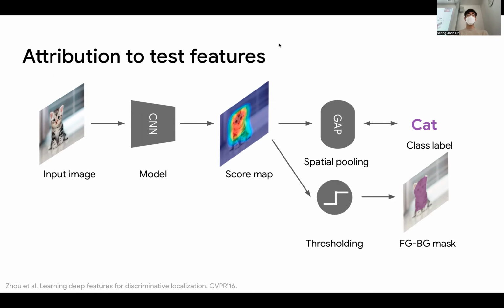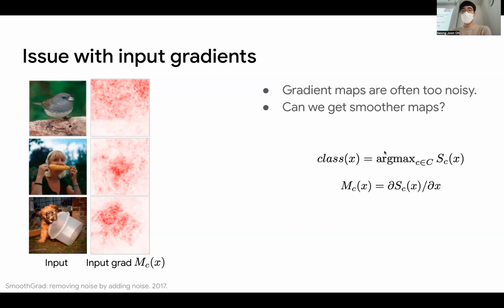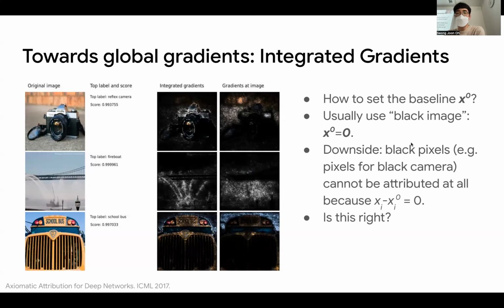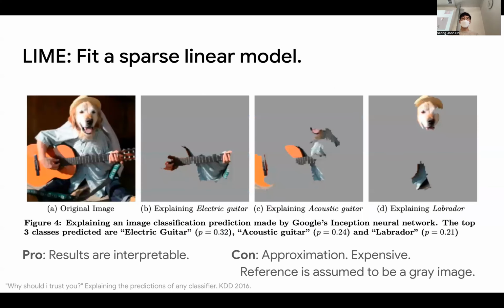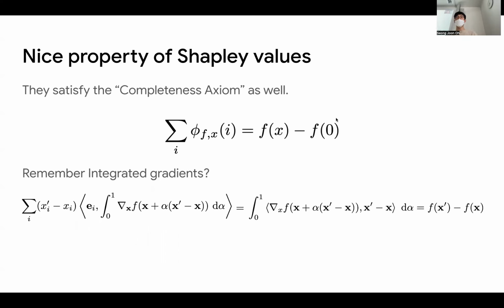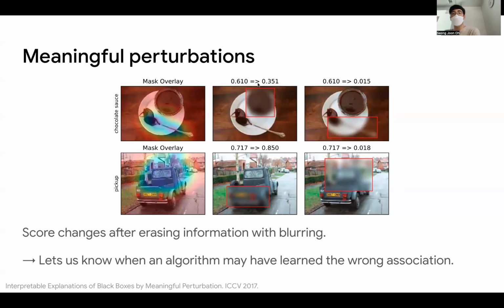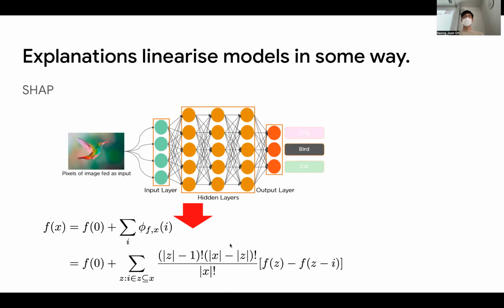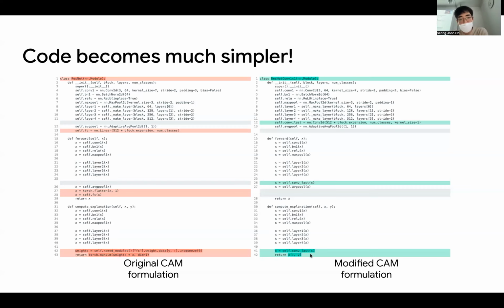[TML22/23] Lecture 6. Explainability - Attribution